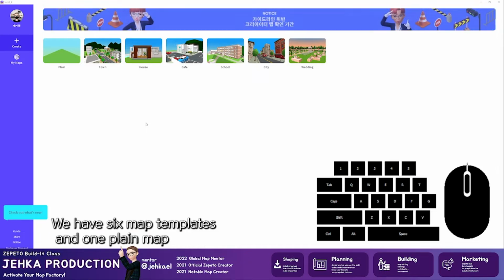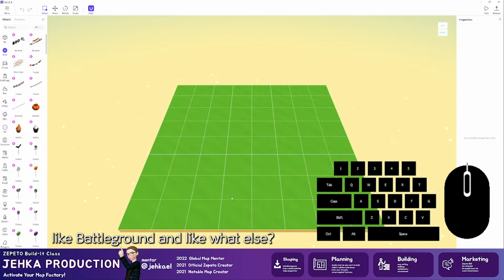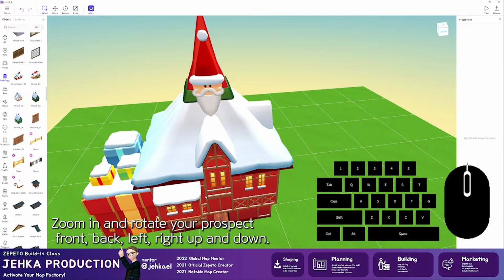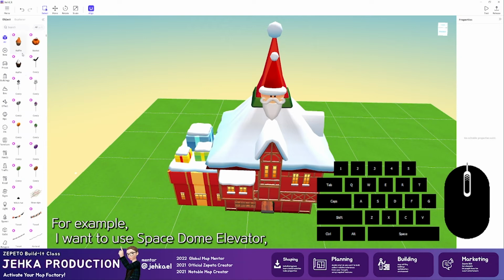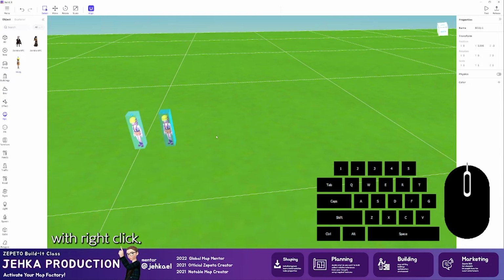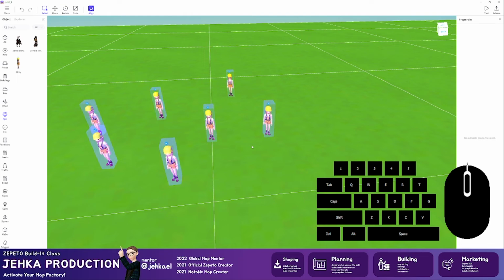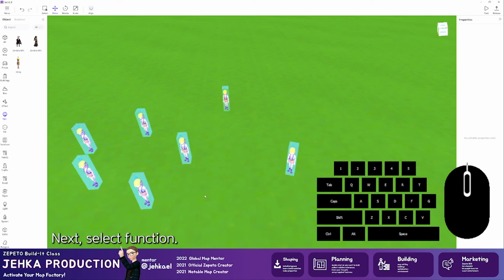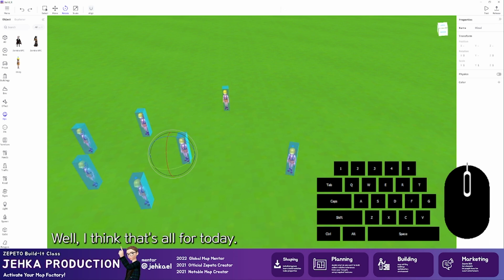[ZEPETORCLASS] Jehkael's Map Factory #01 Build-it 101 (Basic Interface)